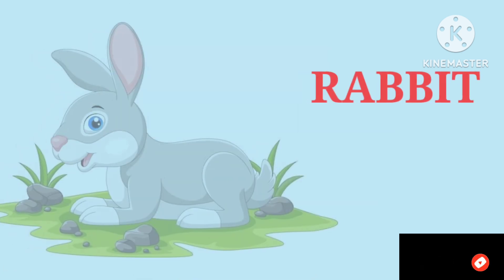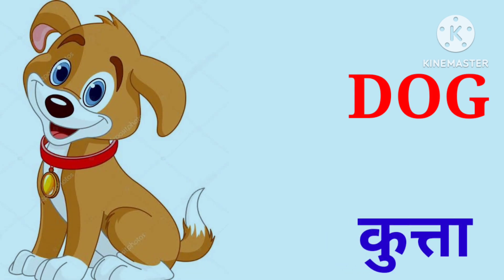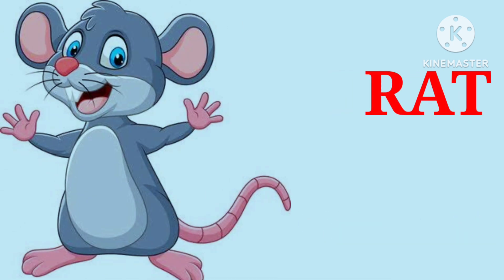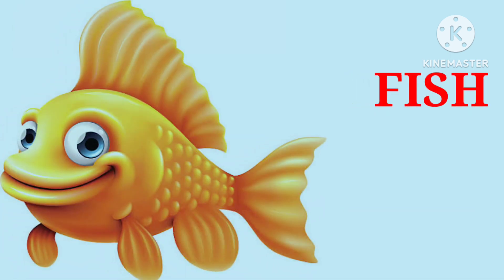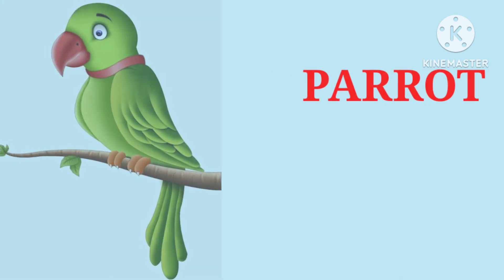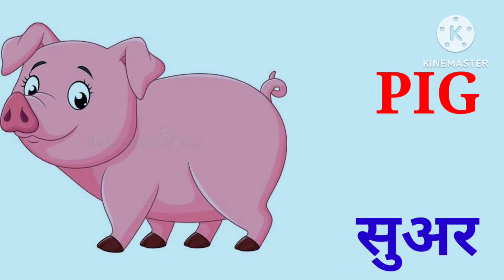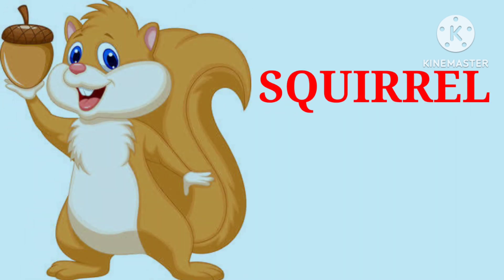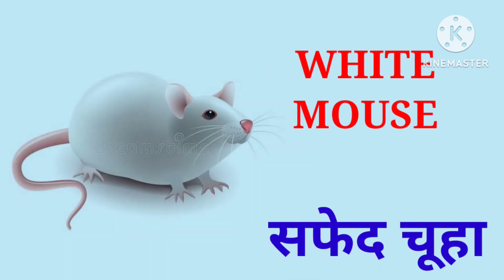Learn Pet Animals name in English & Hindi I अंग्रेजी और हिंदी में पालतू जानवरों के नाम सीखें I Pet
Learn Pet Animals name in English & Hindi I अंग्रेजी और हिंदी में पालतू जानवरों के नाम सीखें I Pet Animals l

Pet Animals
Pet Animals name English to Hindi